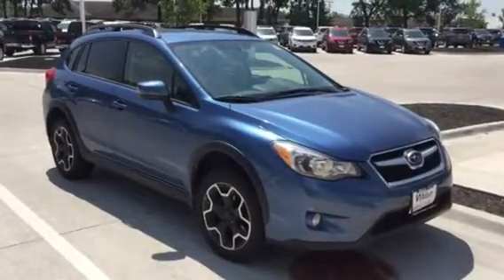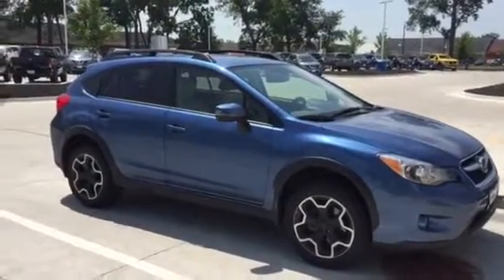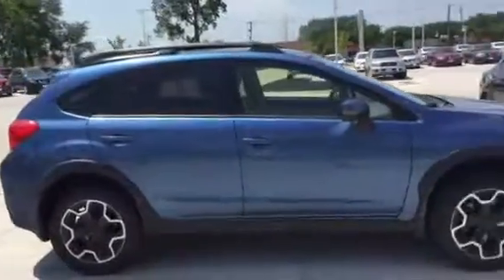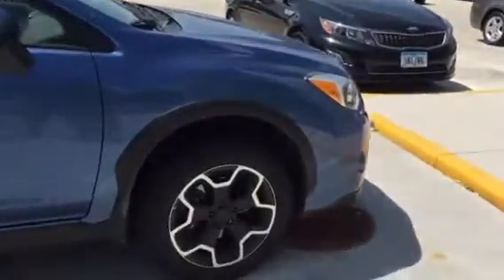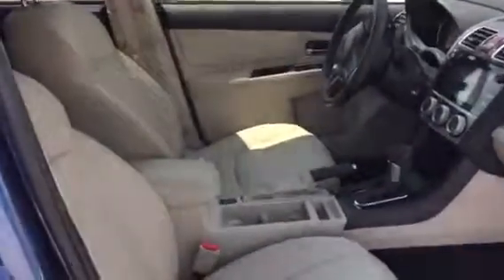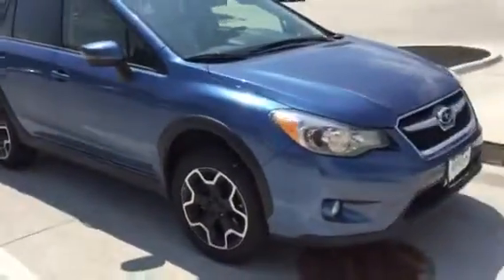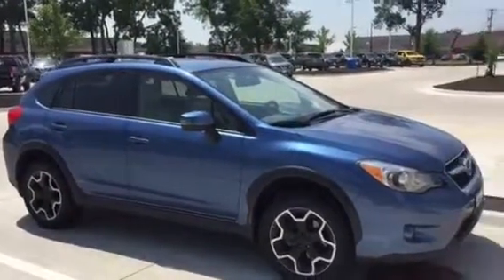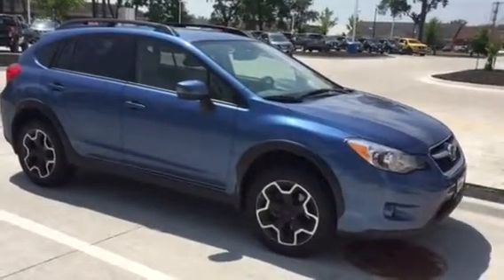2015 Subaru Crosstrek limited